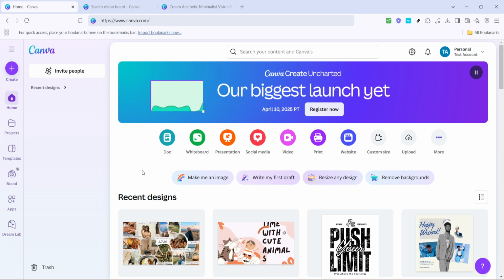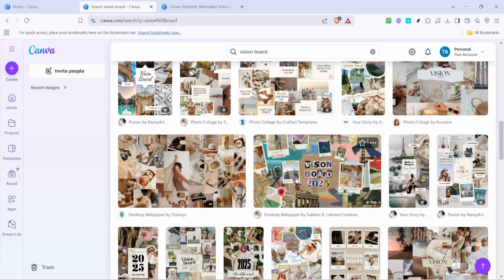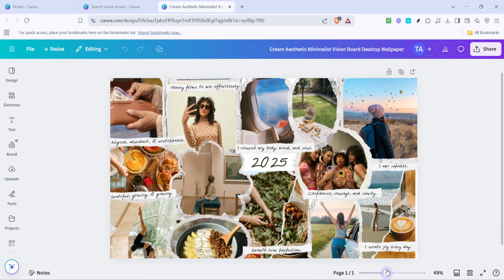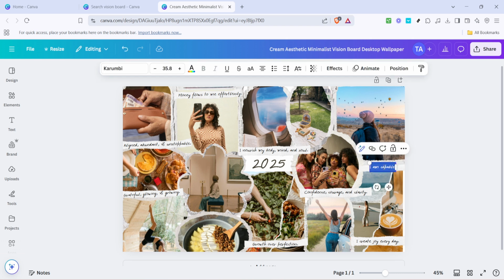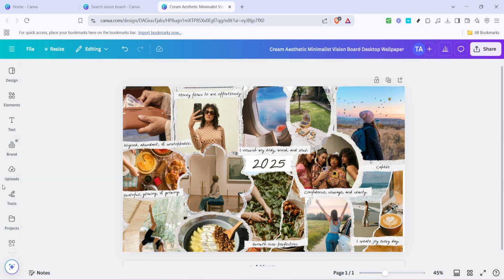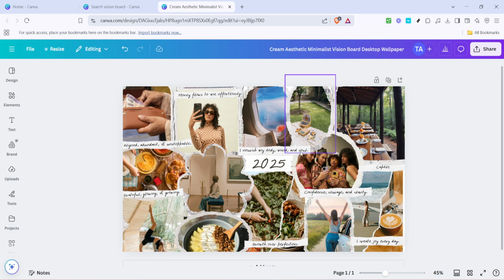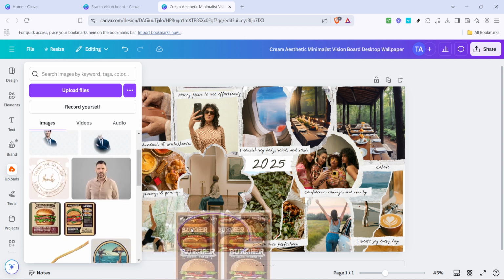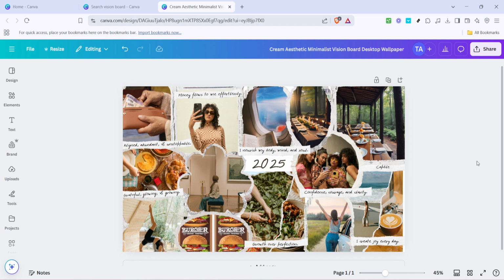How to Create a Vision Board (Full 2025 Guide)